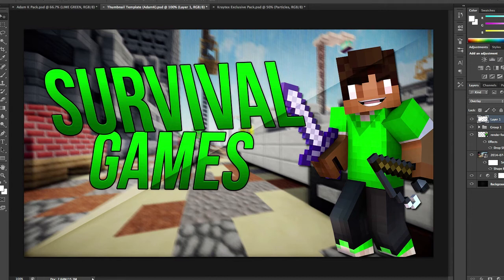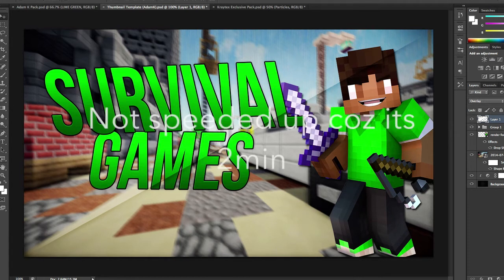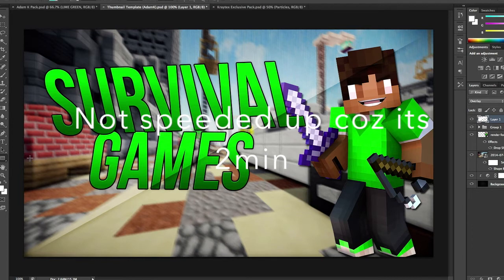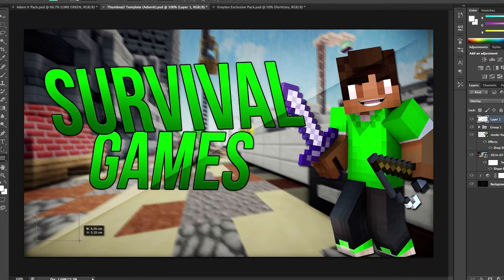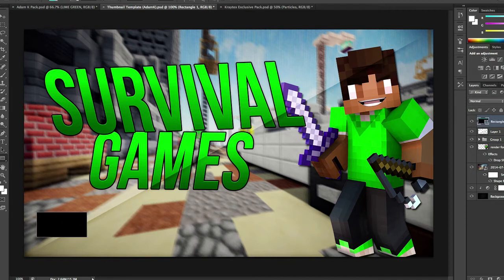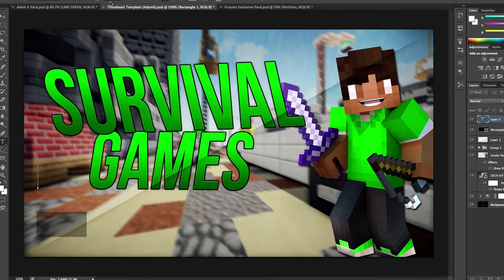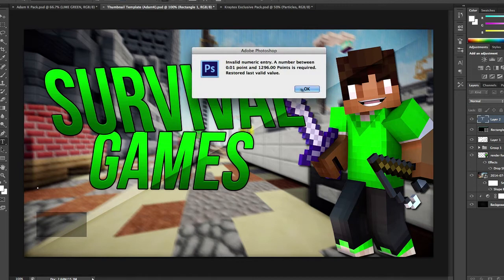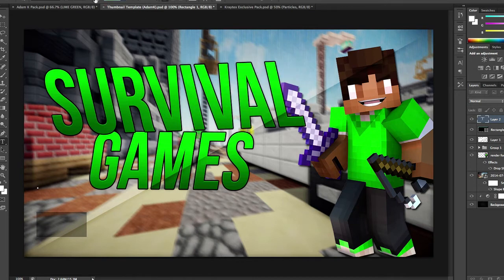Minecraft Speed Art #4 - SurvivalGames Thumbnail - New Style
Hello, i do speed arts and muuch more, did i mention my name was badz :)

Want some GFX? ask?

ADD MY FAN SKYPE : pro_badz